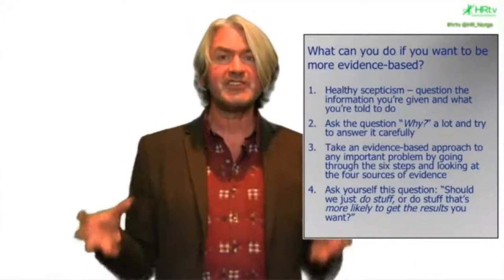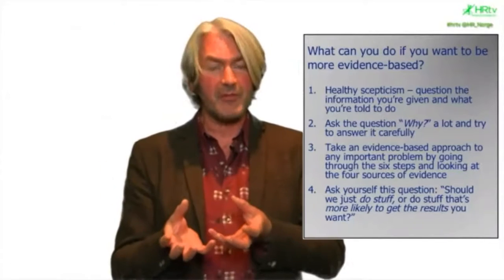L EI and DM Week 2 Part 2